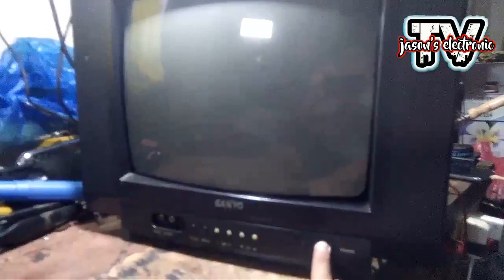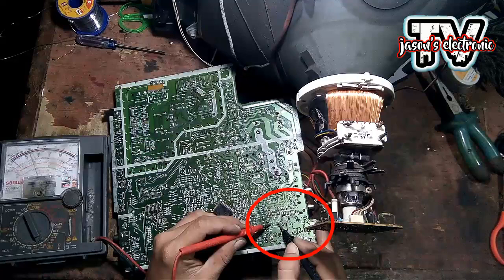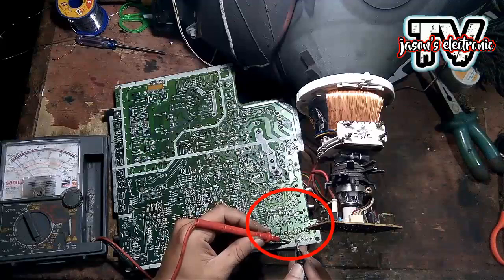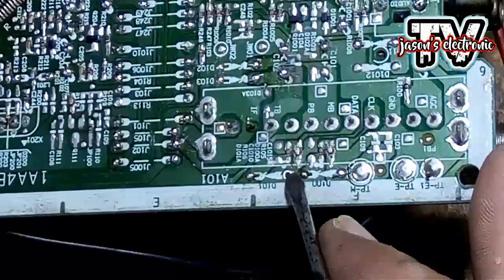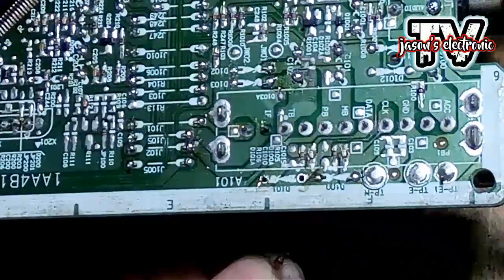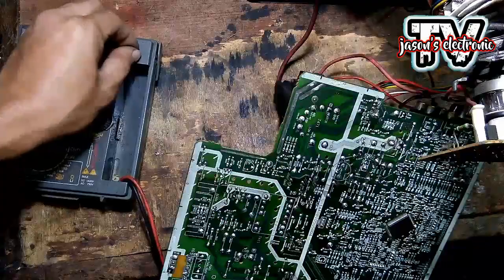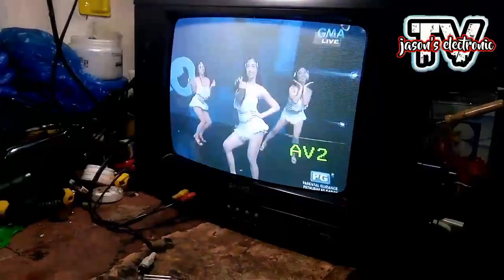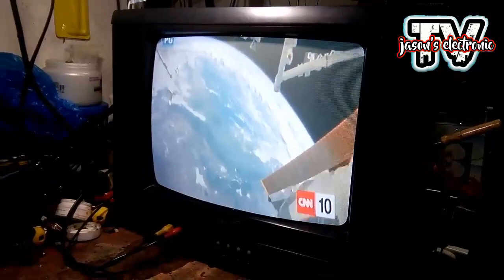CRT-TV 21" SANYO POWER OK,,,HEATER OK,,,BUT BLACK SCREEN ONLY...?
BLACK SCREEN